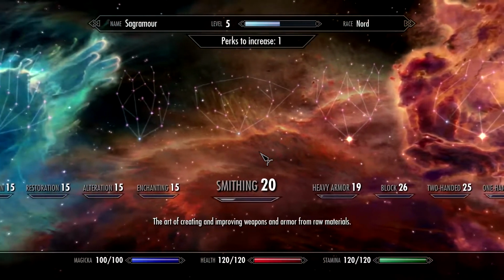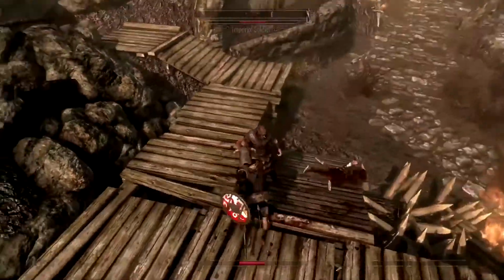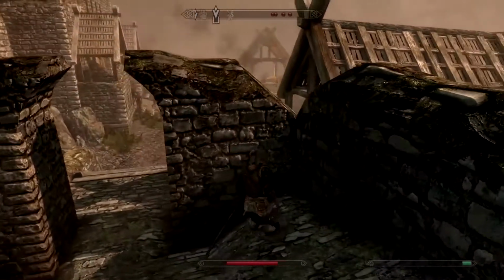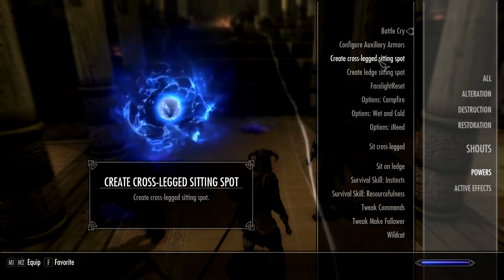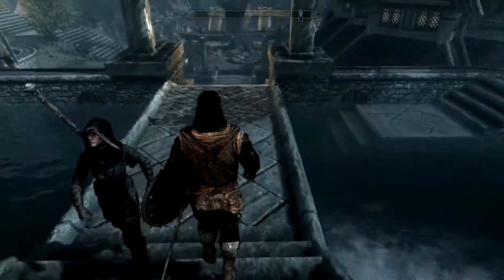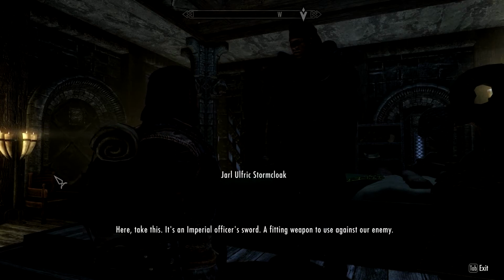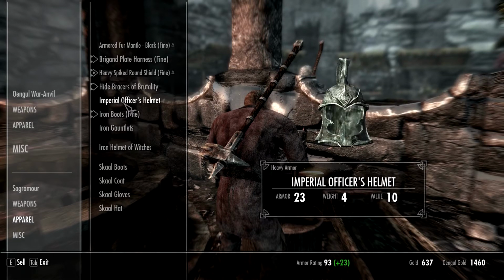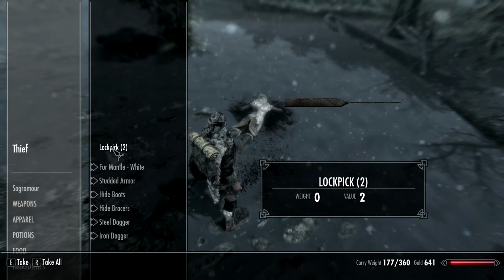THE MORTAL BLADE: A Dragon Slayer's Tale - Episode 5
THE MORTAL BLADE (Joor Tuz)
A Dragon Slayer's Tale
Episode 5

"Silence Is Our Battle Cry"

WHO IS THE MORTAL BLADE?
As the dragons rise so to does the Mortal Blade (Joor Tuz). Born of the land, forged in the fires war, tempered by honor and honed to a razor sharp edge by the breath of dragons. The Mortal Blade is the spiritual embodiment of the dragon slayers of generations long past, the ancient and mighty wielders of Thu’um who came before. These men and women of legend have entrusted their voices to the one deep enough of spirit and strong enough of will to win the battle they could not. The Mortal Blade stands apart from the people of Skyrim as a bulwark against the rising and apocalyptic agents of corruption that threaten us all.

This series is played on a PC with Skyrim SE. The difficulty level of play varies depending on character level but the focus is on role play and discussion of the build.  This series is primarily a live stream but I make the recordings available in the days following the stream for those who are interested but may have missed the event.

There is currently no schedule for the series but I am trying to bring more consistency to the series.  I stream as I have time and my work schedule allows.

MOD LIST
Check out the Mortal Place web page for any information about the series and the build.

I CANNOT DO THIS WITHOUT YOU!
Consider supporting the content you love